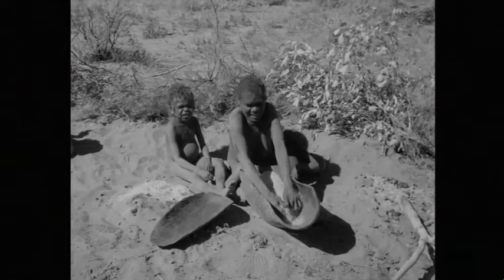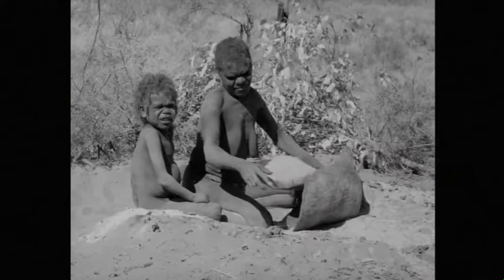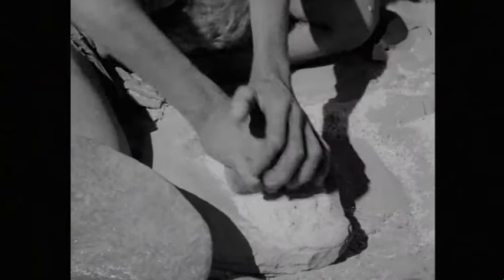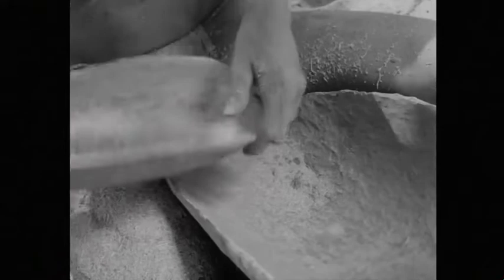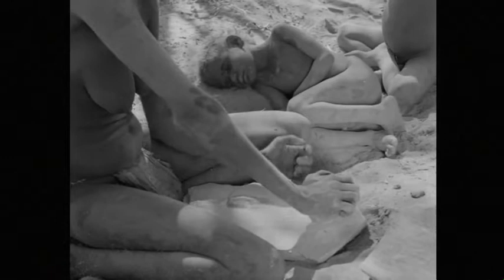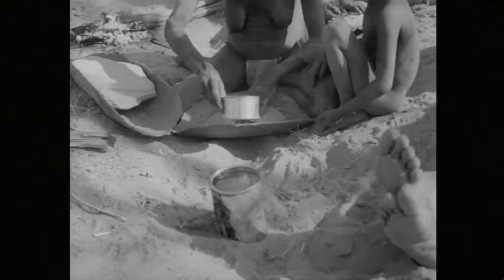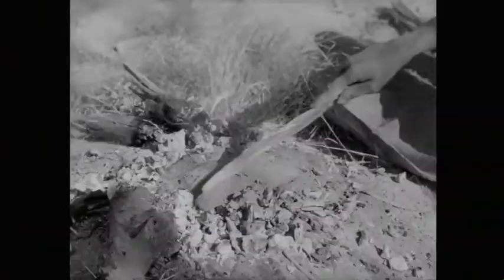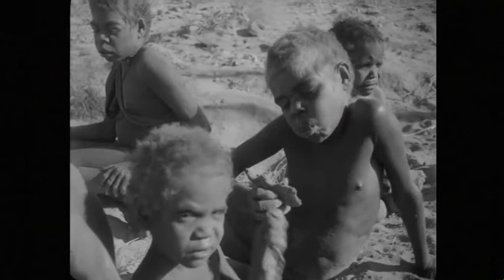Gajdibi & Munubat making 'Sturt's seed cake' Video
Aboriginal and Torres Strait Islander peoples should be aware that this video may contain the images, voices and names of people who have passed away. Film clip of making a 'cake' as described by the explorer Charles Sturt and quoted in Dark Emu by Mr Pascoe.

Acknowledgement to the copyright owner has been made and this small clip has been used on the basis of “fair dealing” for one or more of the following purposes- research or study, and/or criticism or review, and therefore we claim an exception to infringement of copyright under the “fair dealing” exemptions. This is a short educational clip from the full 314minute film 'People of the Australian Western Desert', available for purchase from our tax-payer funded National Film and Sound Archive An Australian National Film Board Production. Produced by the Australian Commonwealth Film Unit for the Australian Institute of Aboriginal Studies.